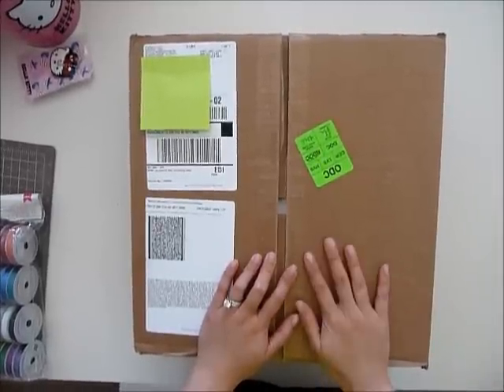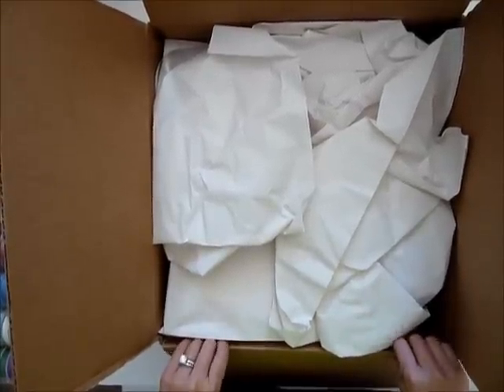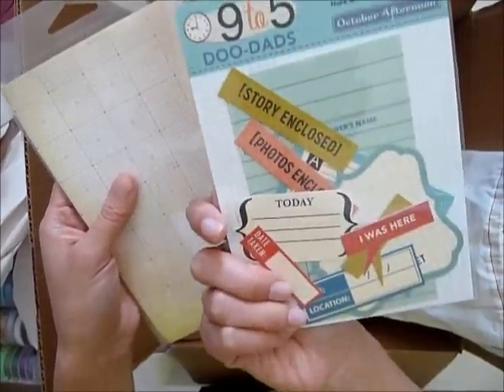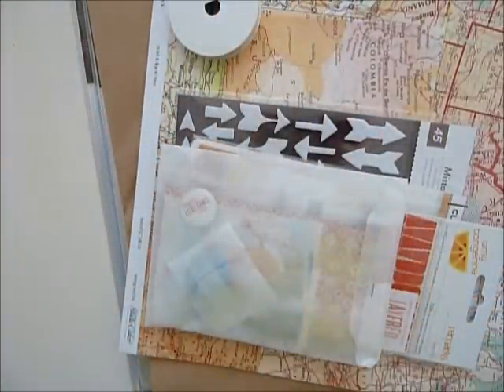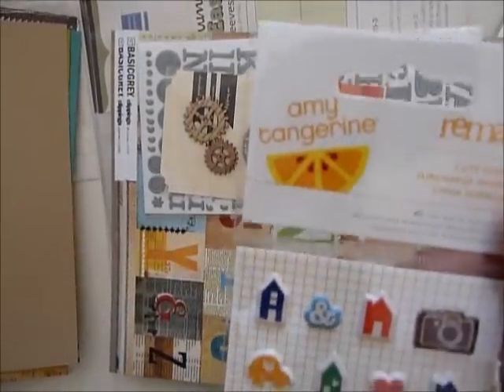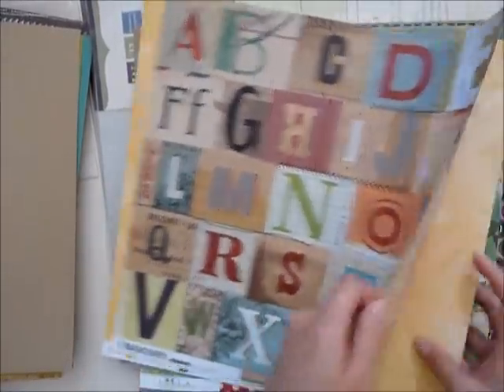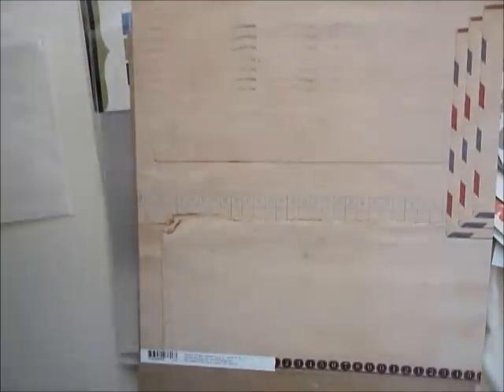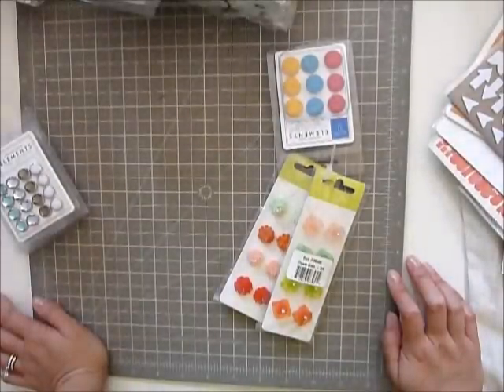Studio Calico Sept Kit WOOHOO!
My first scrapbooking monthly subscription has finally arrived! I knew it was going to arrive today and i've been looking forward to it the whole morning. When the UPS guy finally came at 1:04 pm I was having lunch. I could not enjoy my lunch anymore (I made yummy crabcake and salad) because I was too eager to open my package with you guys. So here it is =)